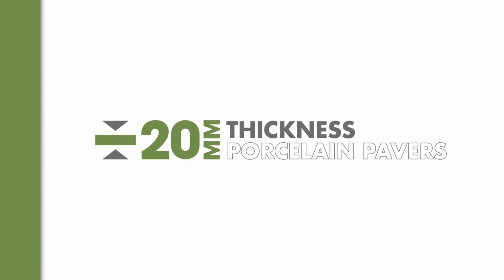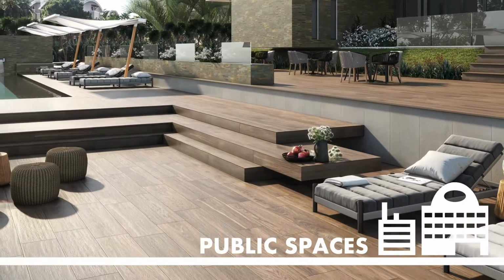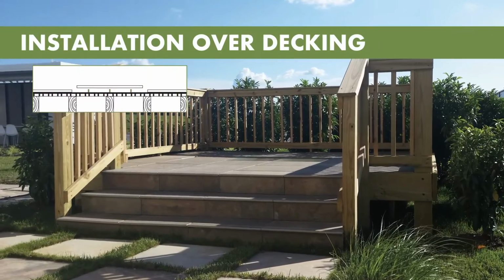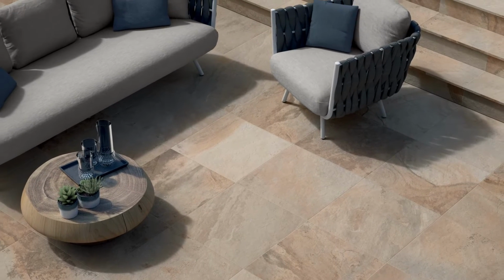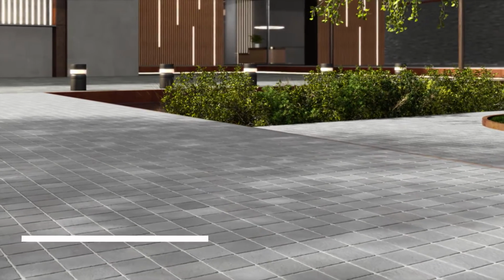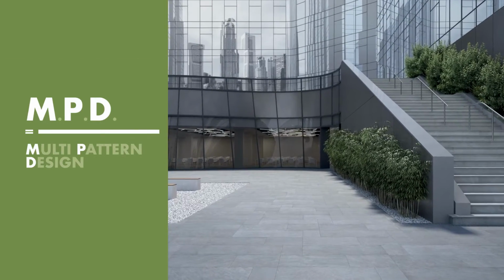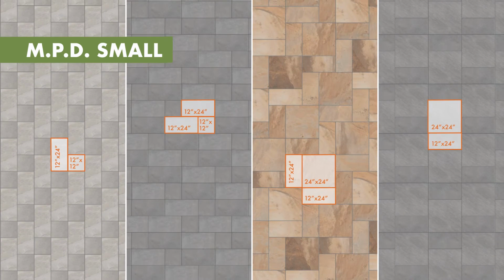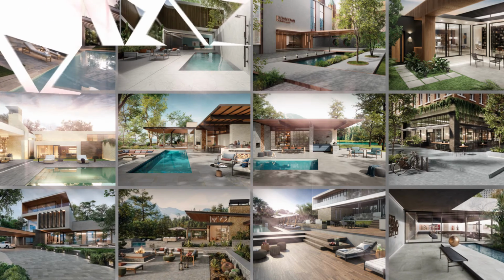FRONTIER20 (2020)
Frontier20 is a line of porcelain pavers that is perfectly
suited for the outdoors. The market’s demand for a stain proof,
slip resistant, chemical resistant, no maintenance product
lead to the development of a revolutionary aestheticly superior
product that is versitile enough for exteriors as well as interiors.
combining the highest level of quality control and technology
with state of the art equipment, age old practices have
been revitalized to offer a superior Industry leading product.
Frontier20 offers a never before seen dimension to your outdoor
living area! Please continue to be amazed at extremely realistic
natural stone and wood look products.